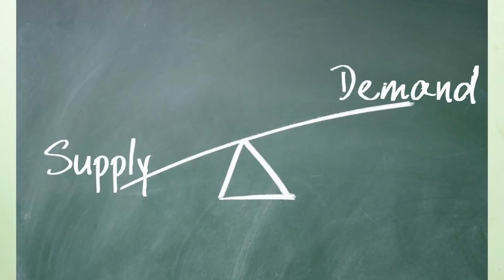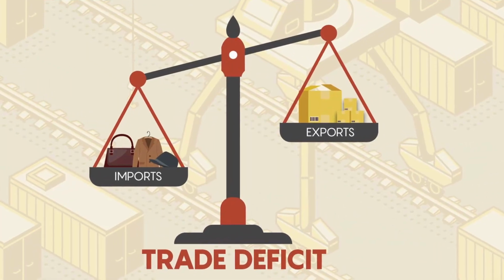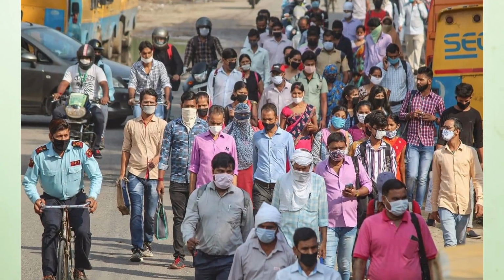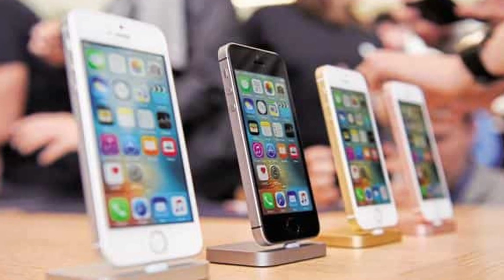WHY THE VALUE OF INDIAN RUPEE IS FALLING? | CA MAHAMOOD SHAIK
Indian Rupee has been making the headlines in the recent times. It has been continuously losing its value. This video will let you know about the reasons for the recent fall in the Indian Rupee value and how that is going to effect a common man.